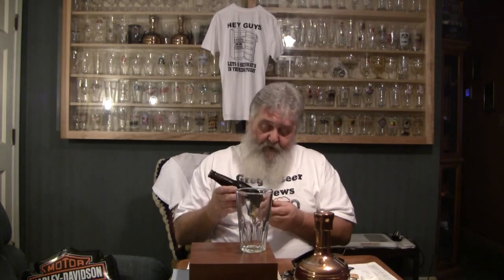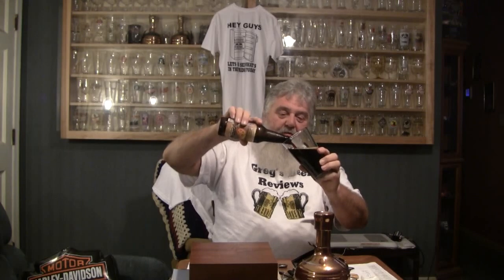Beer Review # 424 Starr Hill Boxcar Pumpkin Porter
Starr Hill Boxcar Pumpkin Porter   is the beer reviewed -
BEER SCALE
1- UNDRINKABLE
2- F
3- D
4- C
5- B-
6- B
7- B+
8- A-
9- A
10- A+